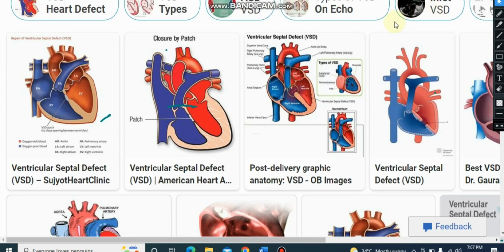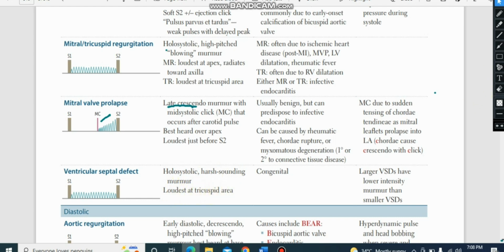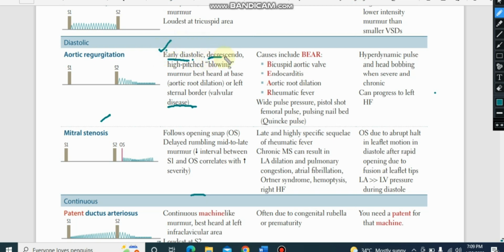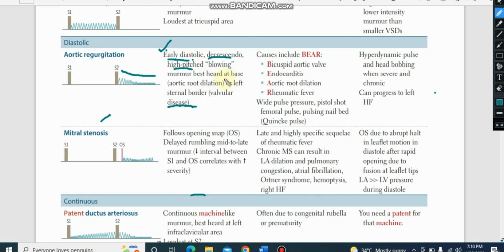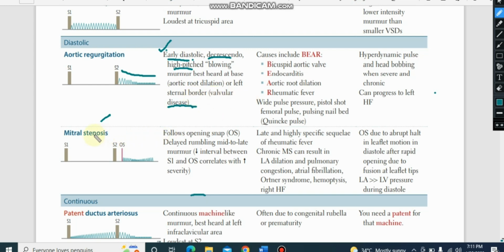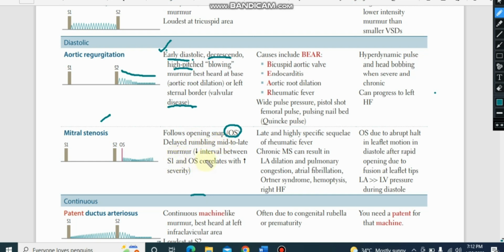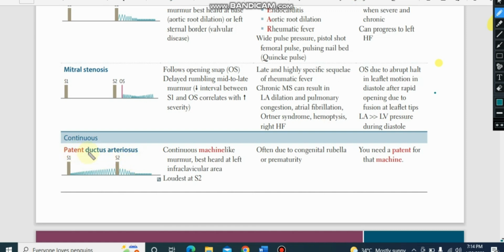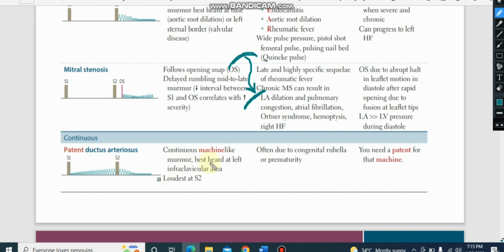Cardiac murmurs part 3